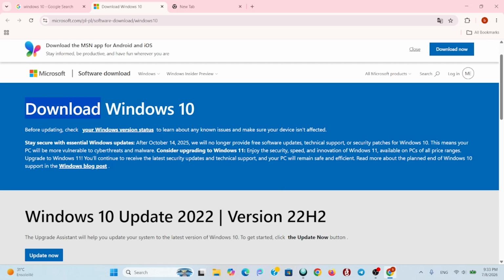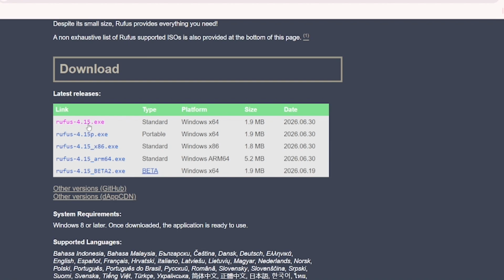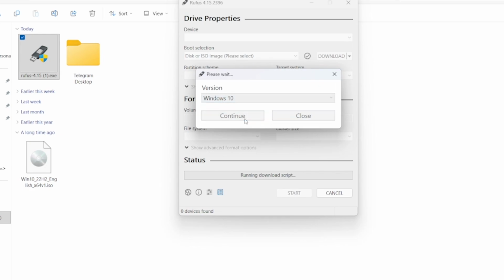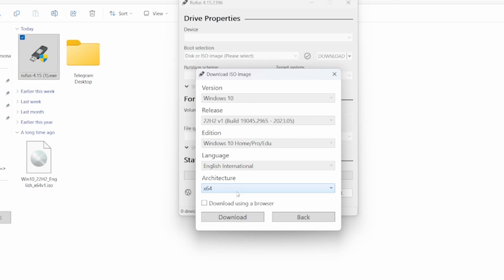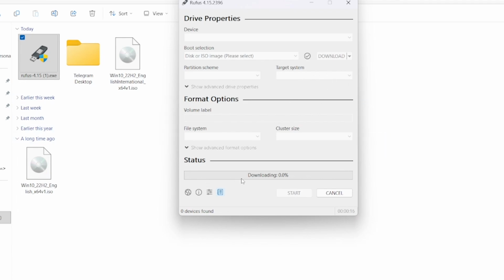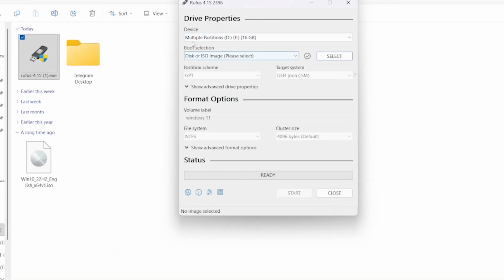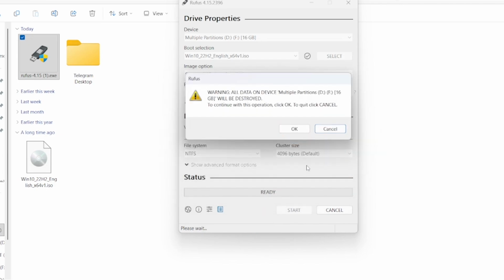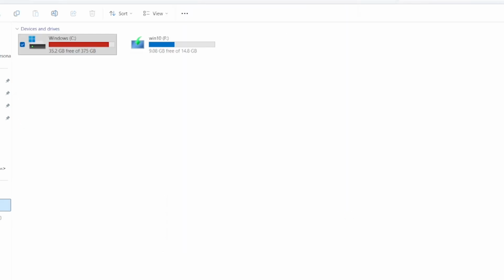Create Windows 10 Bootable USB Flash Drive - Step-by-Step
In this video, I’ll show you exactly how to create a Windows 10 bootable USB flash drive using the official method. Whether you're performing a clean install, upgrading a PC, or fixing a system error, this step-by-step tutorial covers everything you need to know for 2026.

🔹Where to download the official Windows 10 ISO.
🔹How to use Rufus to prepare your USB drive.
🔹The correct settings for UEFI and BIOS compatibility.
🔹How to avoid common "bootable drive not found" errors.